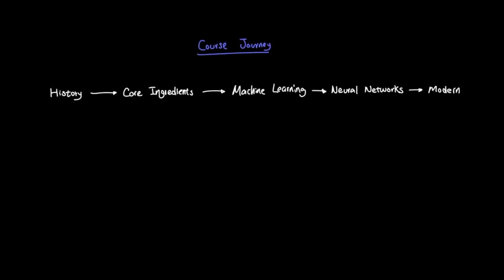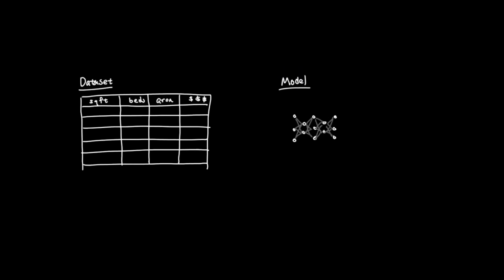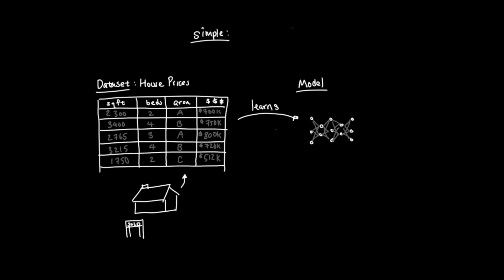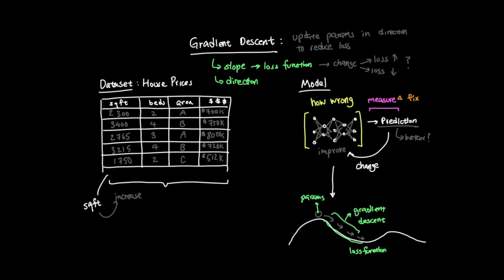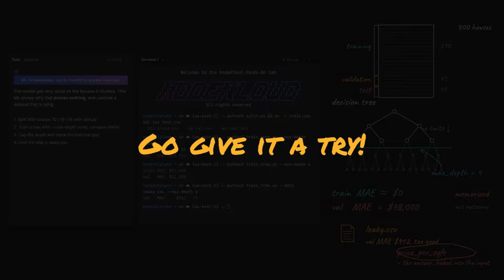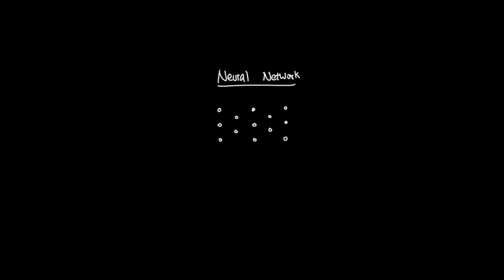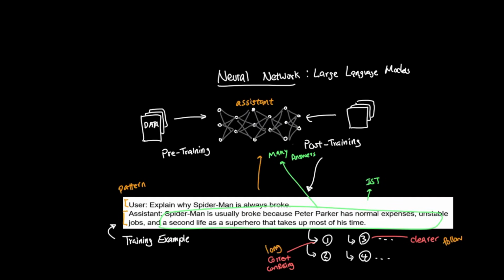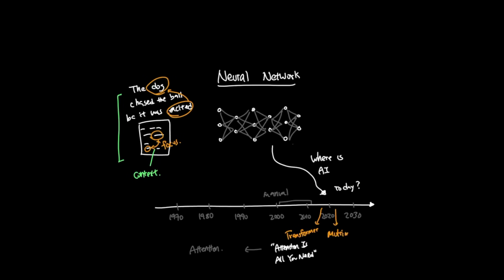How AI/ML actually Works, End to End Full Basics Explained for Beginners | Explained in One Video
Machine learning explained end to end, from a messy spreadsheet to a trained model that makes real predictions.

Most explanations either stay at the buzzword level or drown you in math. We take the middle path. One housing-price example gets carried from raw data all the way through loss and gradient descent, then the exact same training loop scales up to how ChatGPT is actually built. By the end, the words weights, loss, epochs, tokens, and RLHF stop being jargon and start being one connected idea.

📚 What you'll learn:
1️⃣ Why if-else rules break on messy problems, and what "learning from examples" replaces them with
2️⃣ What actually changes inside a model when it learns (weights, bias, and the loss that guides them)
3️⃣ How gradient descent, batches, and epochs turn a wrong guess into a good prediction
4️⃣ Why models overfit, and how train/validation/test splits catch it before you ship
5️⃣ How the same loop becomes a neural network, and how GPT gets from next-token prediction to a helpful assistant

⏰ Timestamps:
00:00 - Introduction to Machine Learning
00:48 - A Short History of AI and Machine learning
05:25 - What Machine Learning actually is
08:40 - Data, Features, and Labels
12:50 - Lab1: Clean a Messy Housing Dataset
13:37 - Training and Inference
16:00 - Models, Parameters, and Weights
20:13 - Loss functions: Scoring how Wrong the Model is
23:58 - Gradient Descent Explained
28:02 - Lab2: Tune the Model
28:26 - Train, validation, and Test Sets
29:14 - Overfitting and Data Leakage
32:16 - Lab 3: Catch Overfitting and a Data Leak
32:48 - Supervised vs unsupervised learning
36:36 - Classification and Regression
40:00 - Neural Networks Explained
47:20 - How ChatGPT and LLMs are actually Trained
55:58 - Lab4: Train a Neural Network on Handwritten Digits
56:28 - Modern AI: transformers, multimodal, and agents